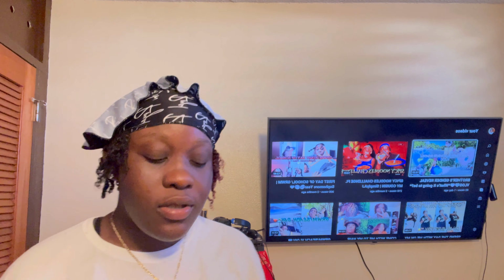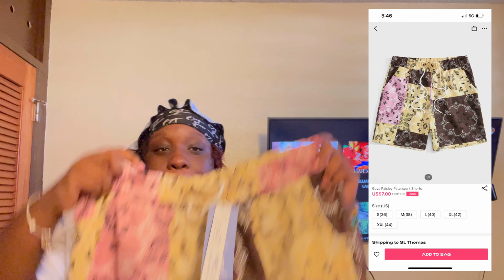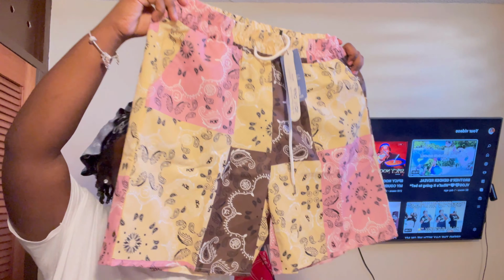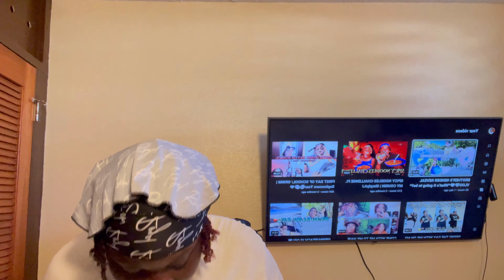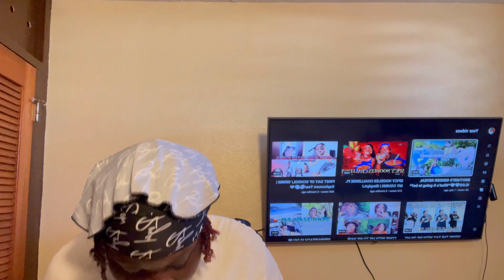MINI ROMWE CLOTHING HAUL + TRY ON HUAL 👚👖❤️ | SimplyAJ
I did a mini clothing haul + try on haul for you guys. Let me know if you want to see more videos like this in the future. LOVE YOU GUYSSS❤️